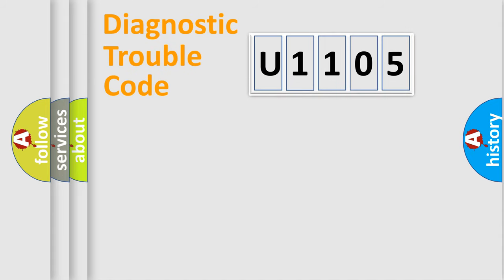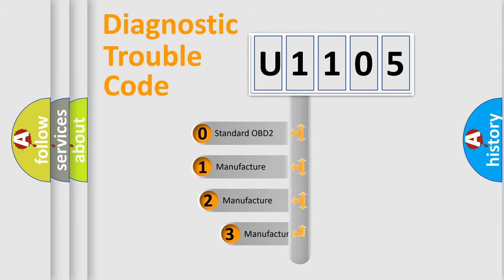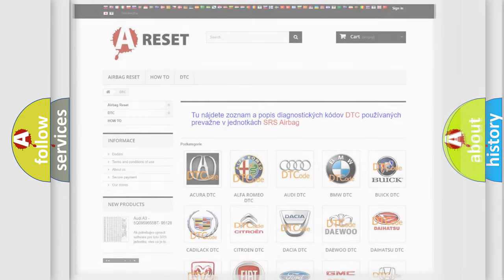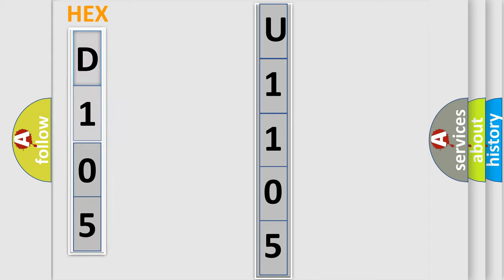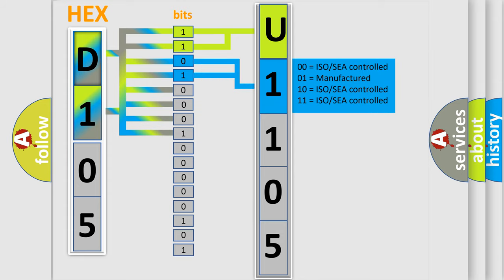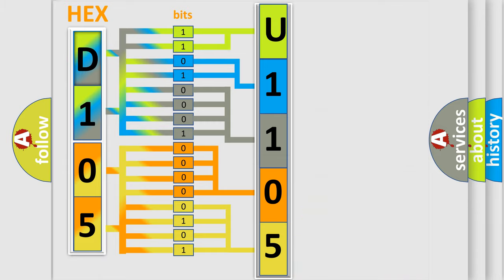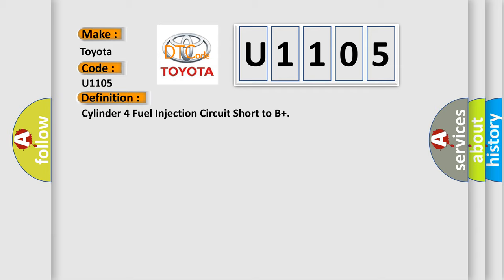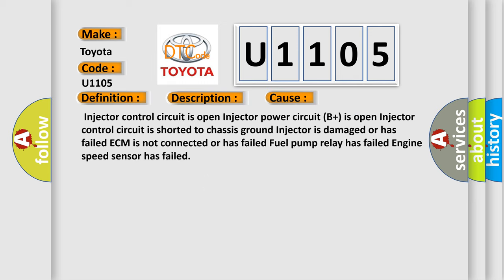DTC Toyota U1105 Short Explanation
Contents:
0:21 Basic DTC analysis according to OBD2 protocol standard.
1:48 Insight into programming
2:58 A diagnostically understandable description of the Diagnostic Trouble Code
3:05 Basic error definition

Make:
Toyota
Code:
U1105
Definition:
Cylinder 4 Fuel Injection Circuit Short to B+
Description:
Key on or engine running,fuses in the instrument panel and the E-box in the engine compartment must be functioning,and the ground connections between the engine ad the chassis must be well connected;and the ECM detected an unexpected voltage condition on the injector circuit.Wiring or fuel injector has a short circuit to positive supply.
Cause:
 Injector control circuit is open Injector power circuit (B+) is open Injector control circuit is shorted to chassis ground Injector is damaged or has failed ECM is not connected or has failed Fuel pump relay has failed Engine speed sensor has failed